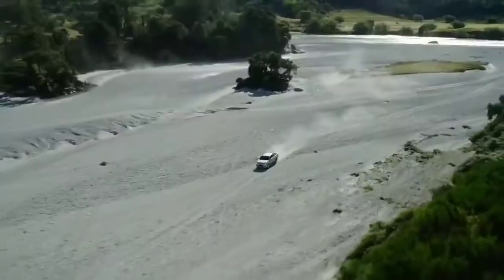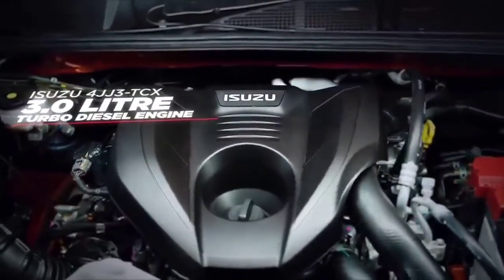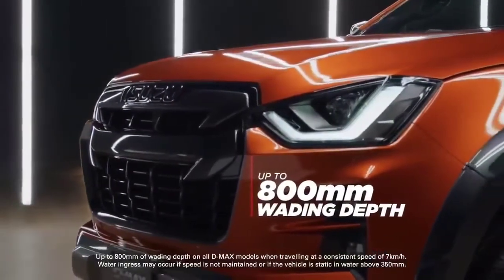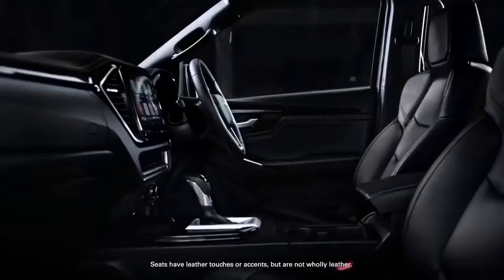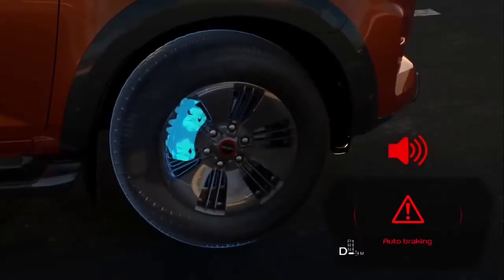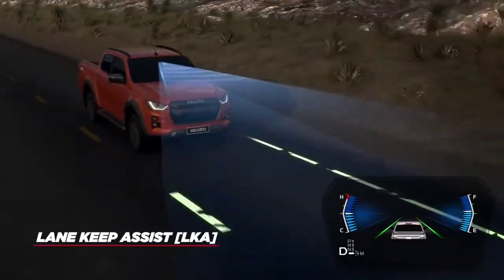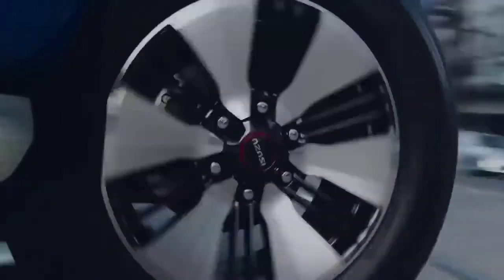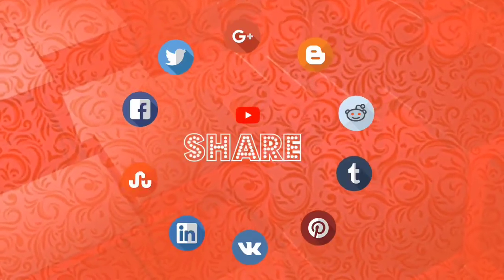All-New 2021 Isuzu D-MAX